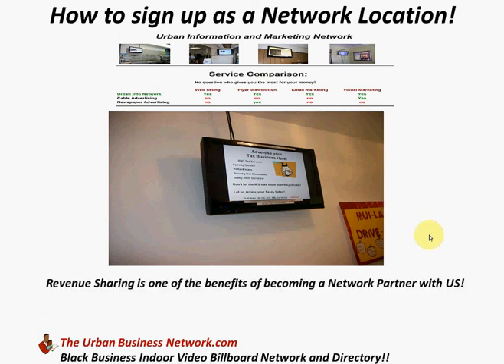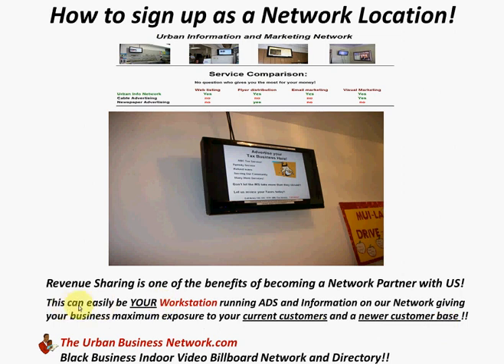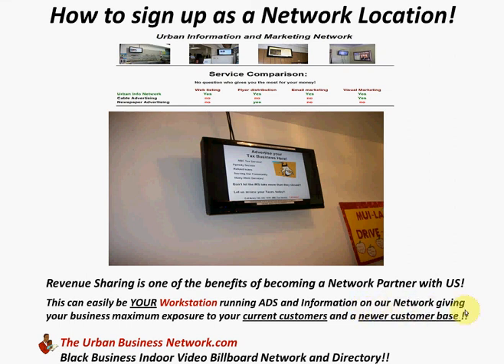The Urban Business network.com - Black Businesses TV Network - How to sign up as a Network Location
This video shows how to sign up as a Network Location on the ONLY Black Owned TV and Information Network!! Find out how to put one of our professionally designed workstations in your business and get the buzz about your business and tap in to a new customer base!!!

It is easy to sign up for our system to market your busness to 1000's of black consumers weekly with an ad running ALL DAY EVERYDAY promoting your product or service in different Brick and Mortar Black business locations on our Network!!

Get unherard of Exposure for your business at HIGH traffic brick and mortor Black business with heavy customer bases waiting for your products and services!

Buyblackfridays - It's On! . Black businesses hire black people typically at a faster rate than all others. Reduce crime and poverty - support black business!

Marketing is a hard lesson for most Black businesses and it causes a painful death in many cases. Aviod this trap buy getting affordable marketing solutions to promote your business to the people most likely to use your business!